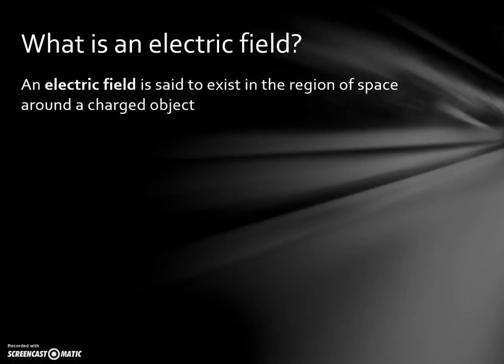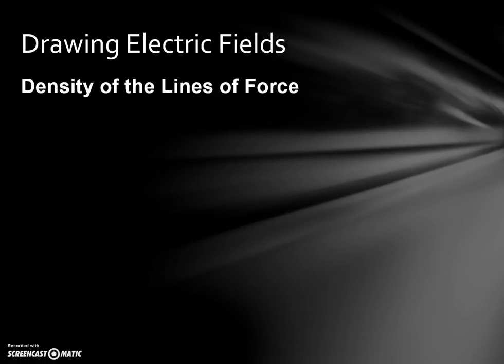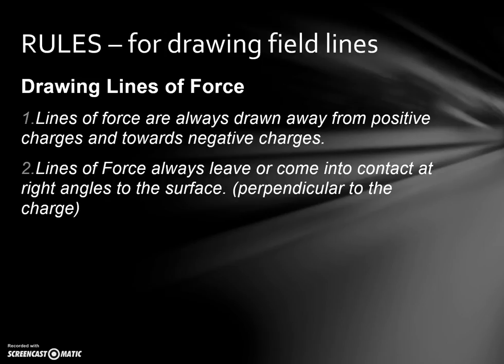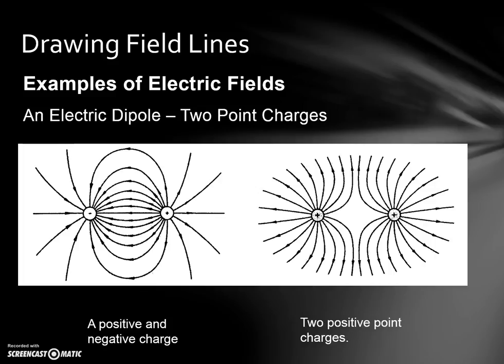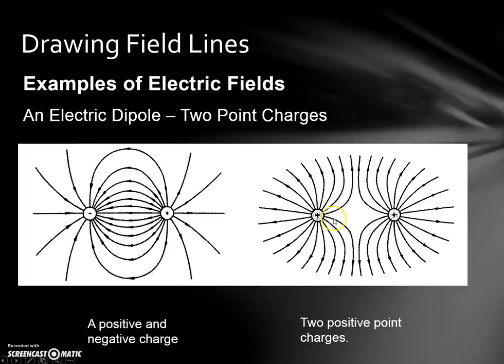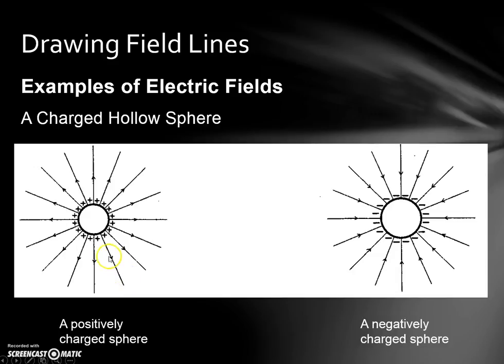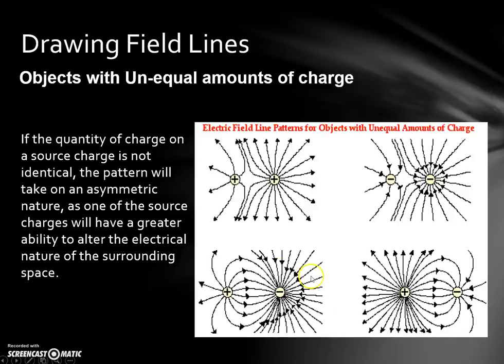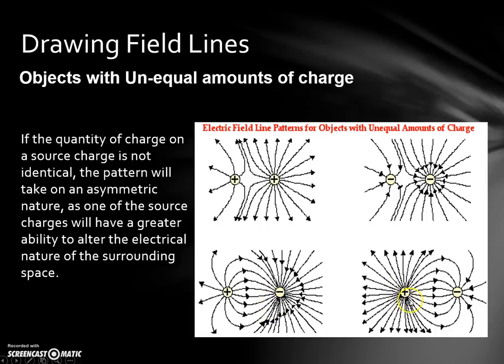Drawing Electric Fields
What is an electric field, lines of force, rules for drawing field lines.